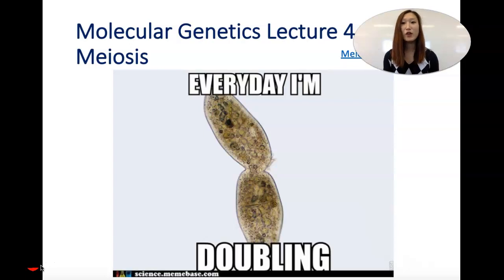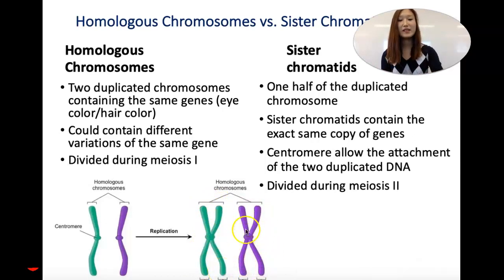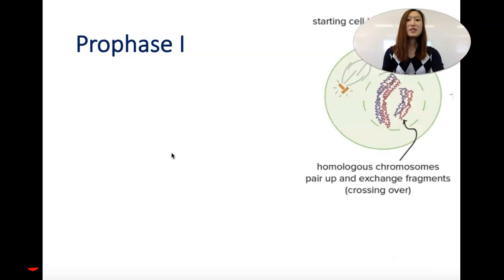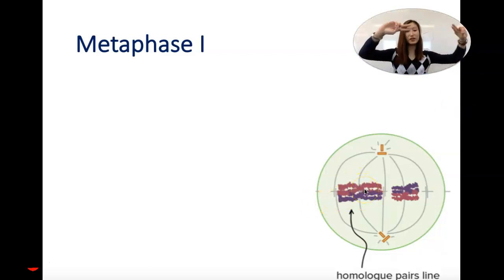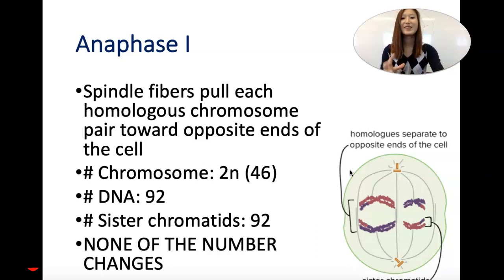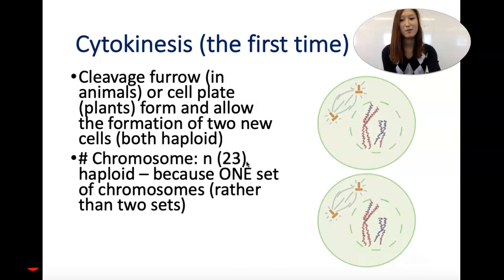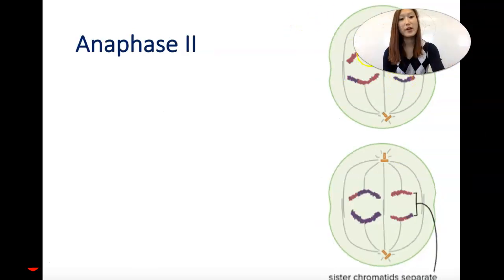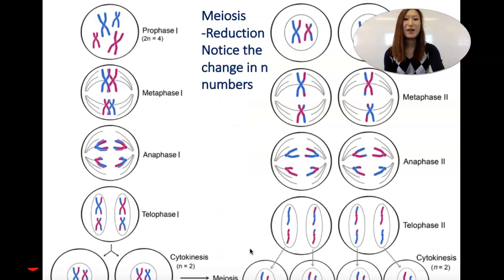4.4 Meiosis (homologous chromosomes vs. sister chromatids)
homologous chromosomes, sister chromatids, crossing over, independent assortment, DNA counting, chromosomes counting